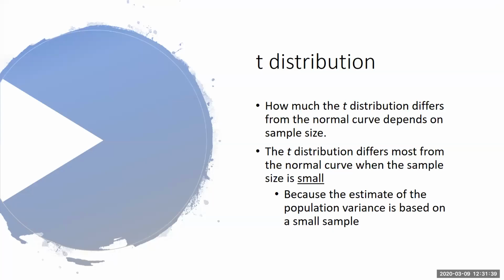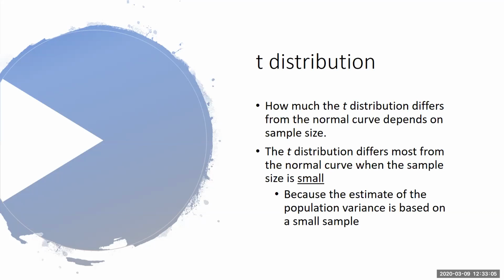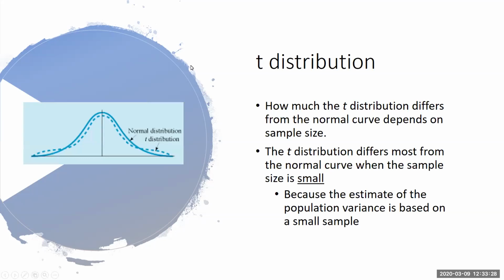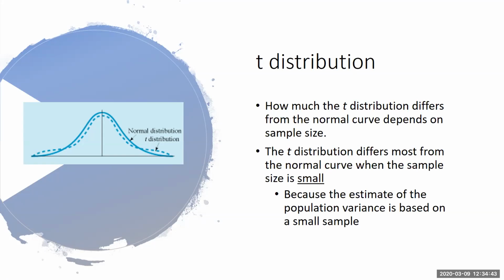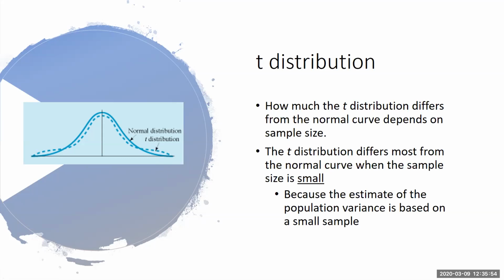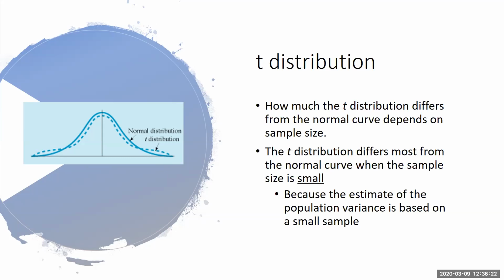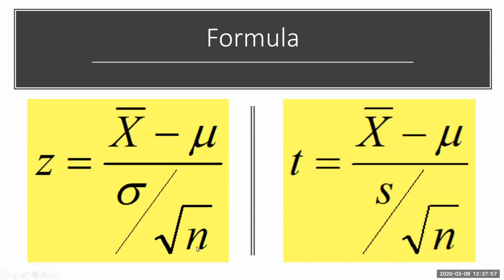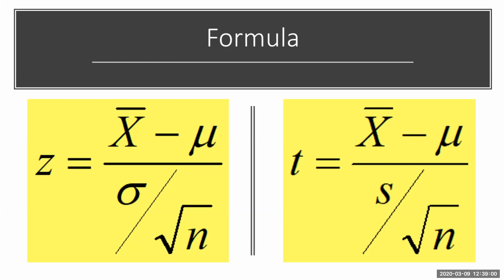t distribution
This video explores how the t-distribution works.